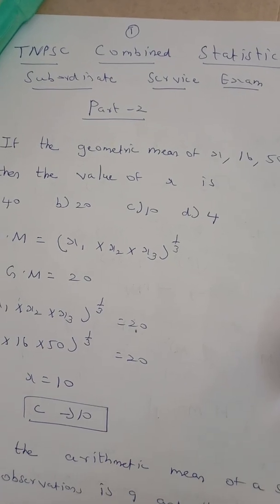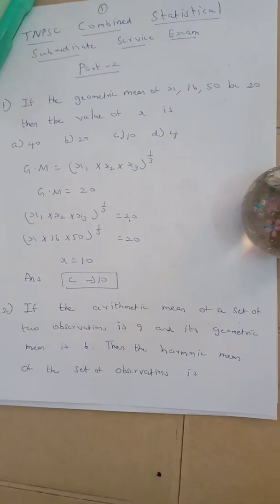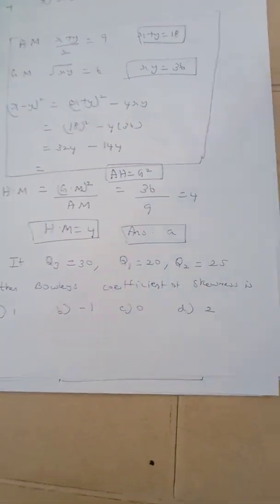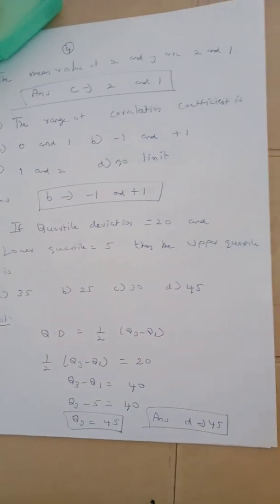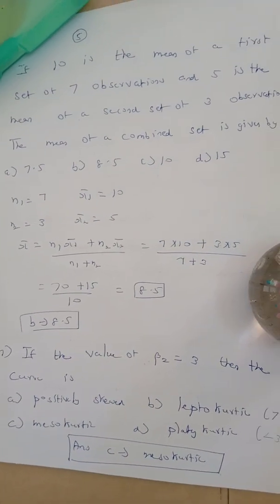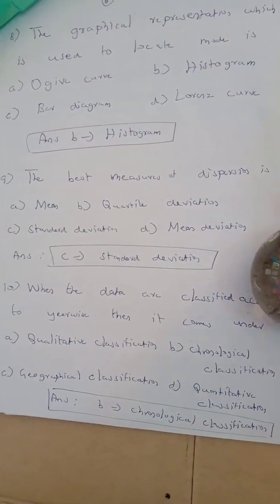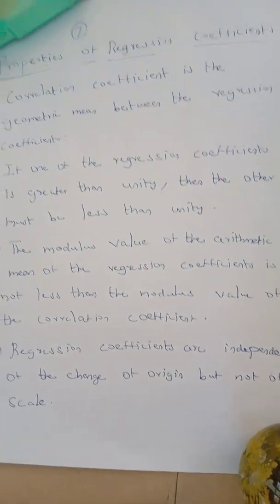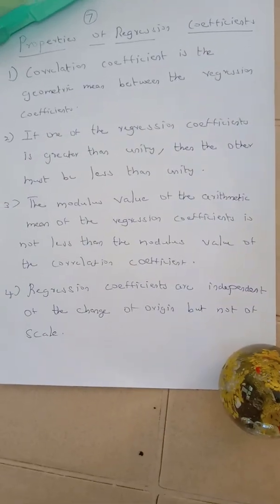# TNPSC CSSSE - Assistant Statistical Investigator - Part 2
Sample questions for Assistant Statistical Investigator